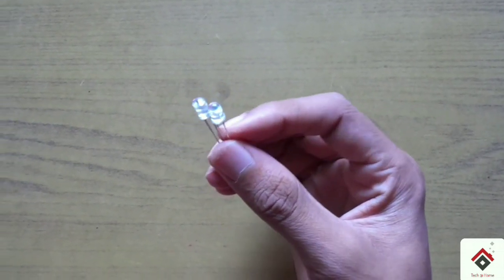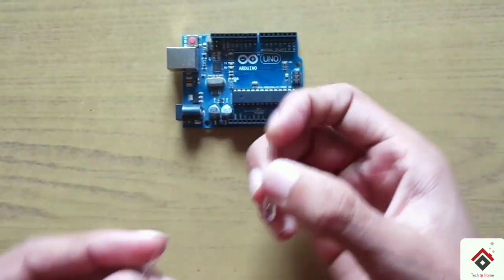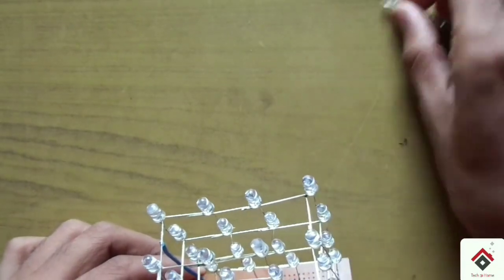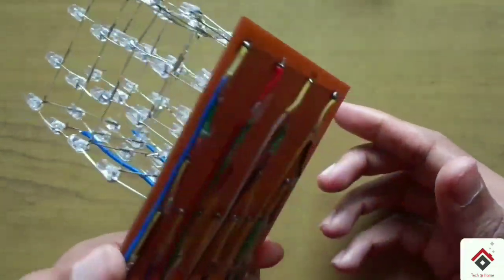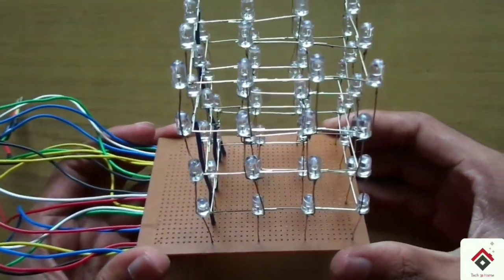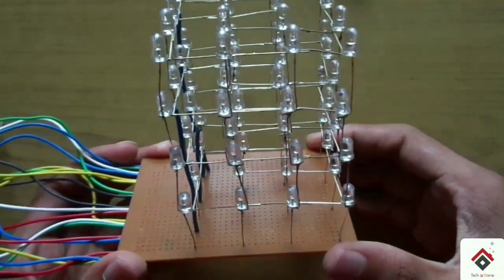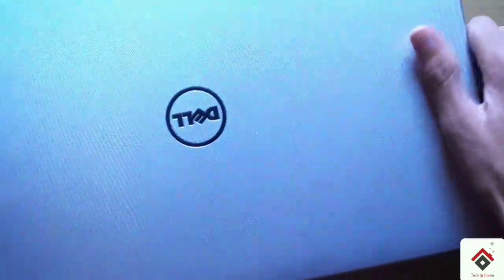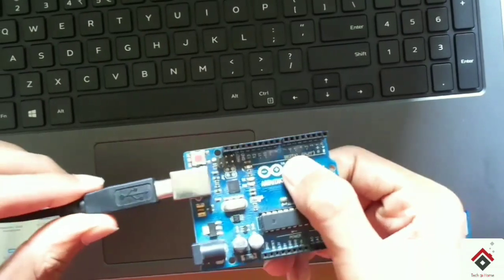How to make DIY 4x4x4 LED cube using Arduino UNO with source code | Arduino project |Tech at Home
Arduino Uno